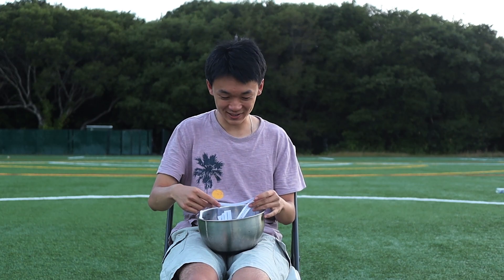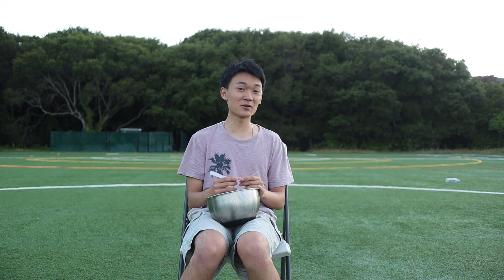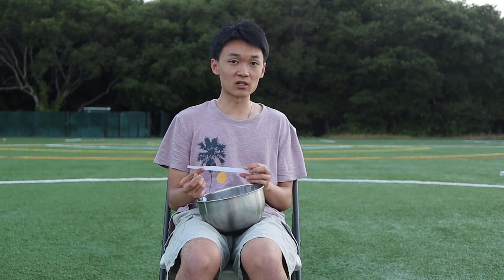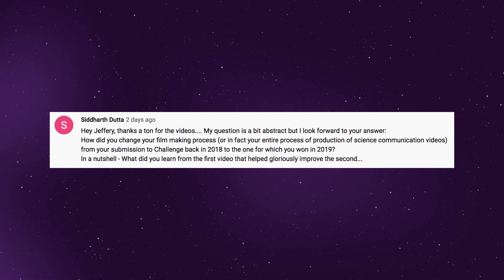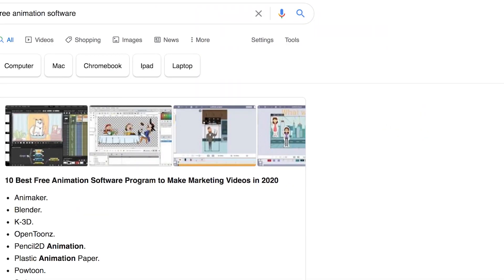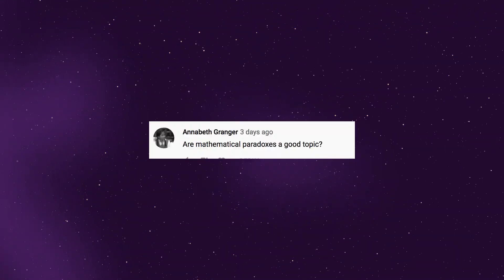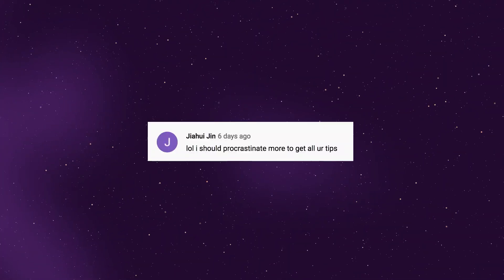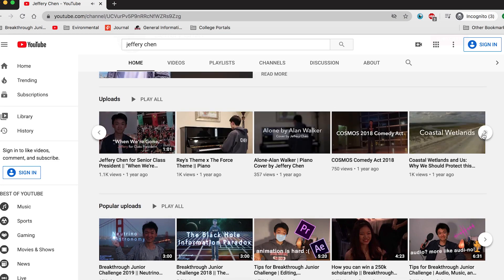Tips for Breakthrough Junior Challenge | Q&A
This is the last video of my Tips and Tricks for the 2020 Breakthrough Junior Challenge. I hope you enjoyed!